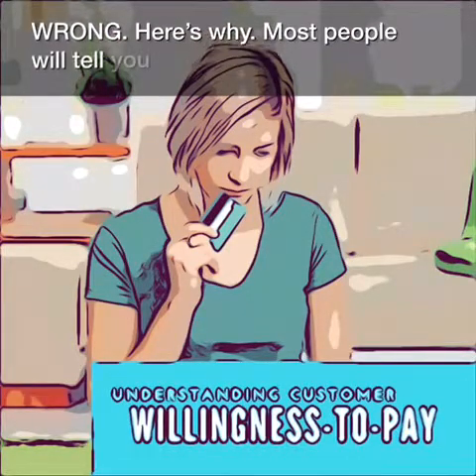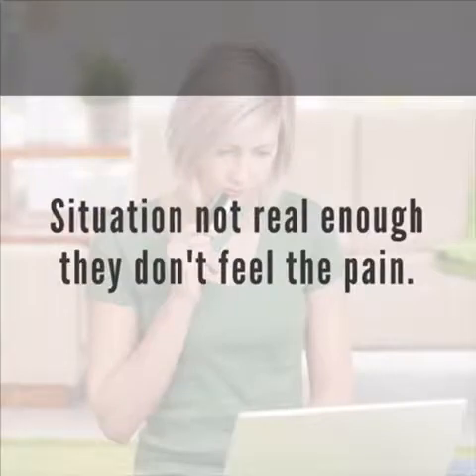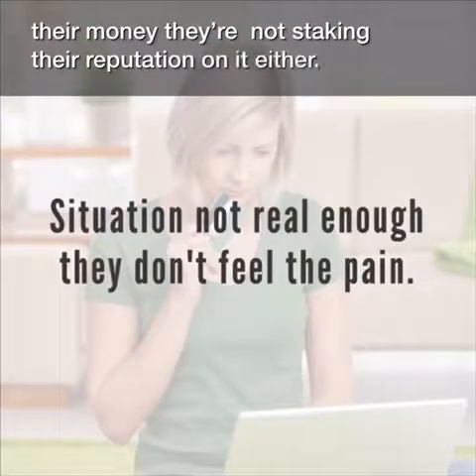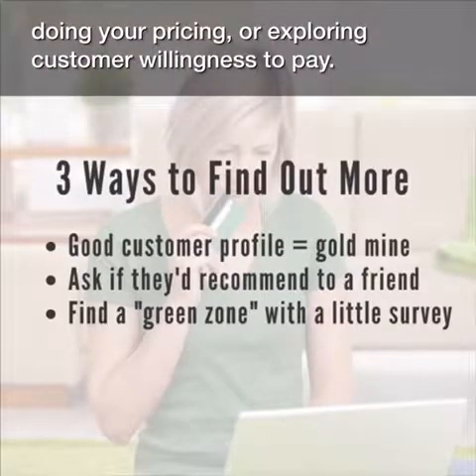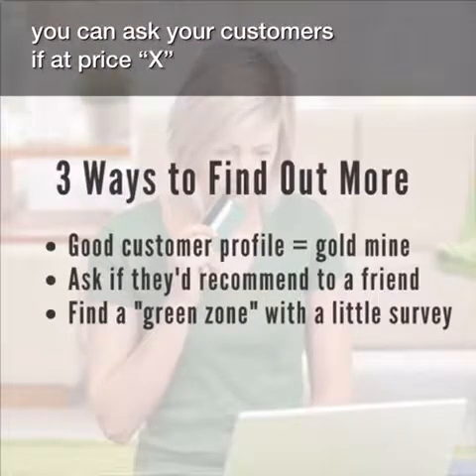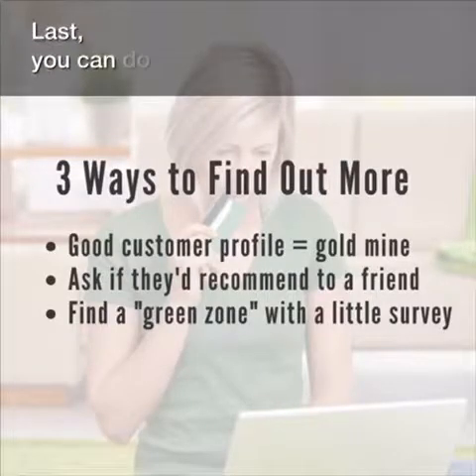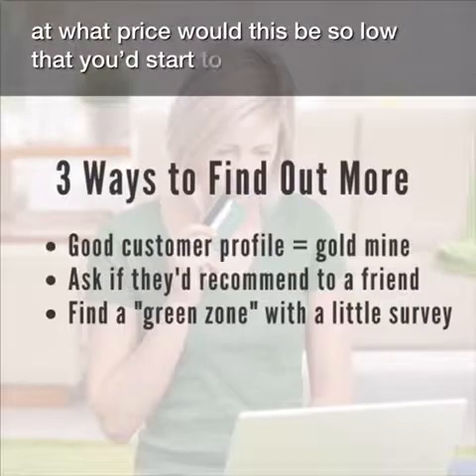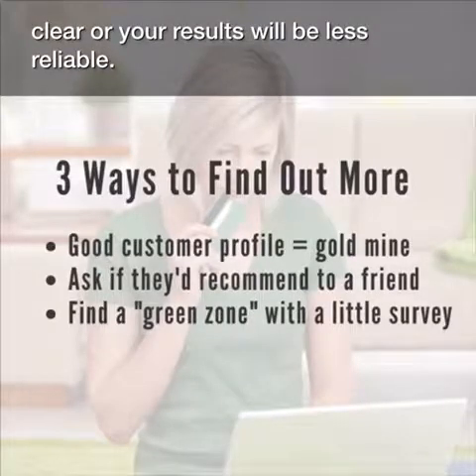3 Ways to Understand Customer Willingness to Pay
In this video we take a look at how to start understanding our customers willingness to pay.  I offer up 3 ways that you can start to understand this better.  Click play for all the details.

For more about me and how to work with me go